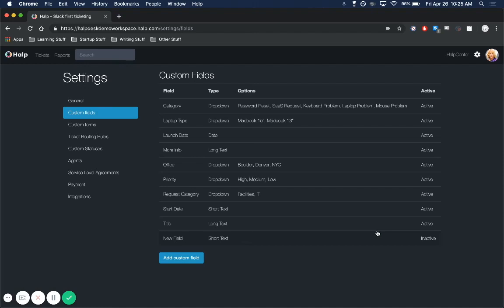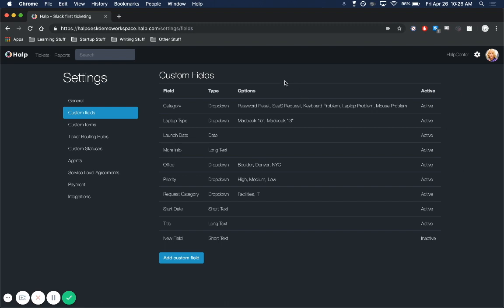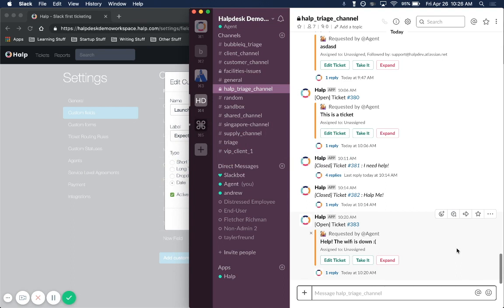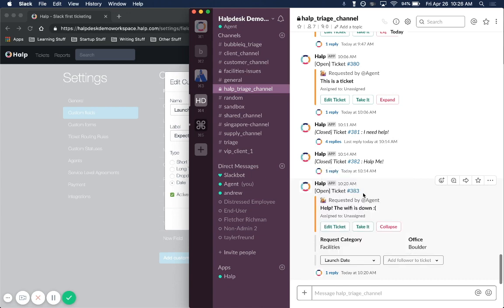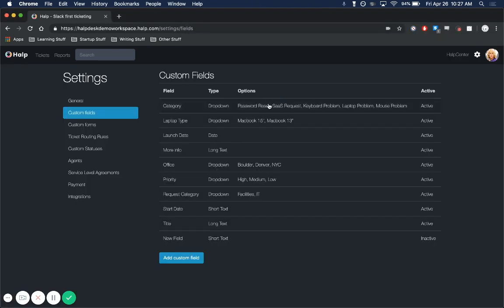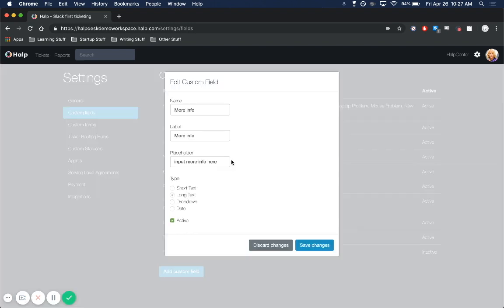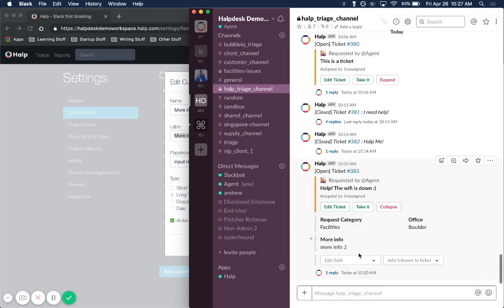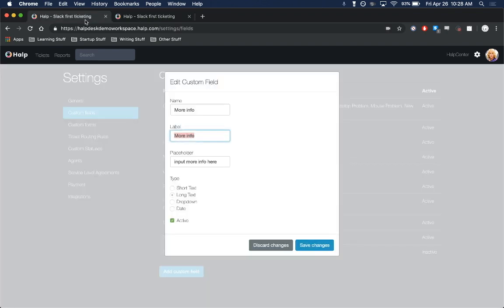Custom Fields | Halp Features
Custom Fields allows agents and admins to create custom fields to track the values of different properties on tickets. In this video, we show you how to edit and manage them.